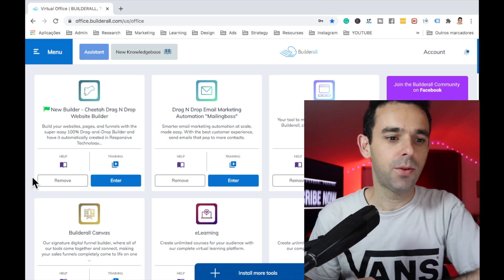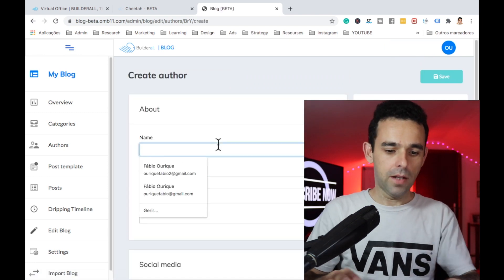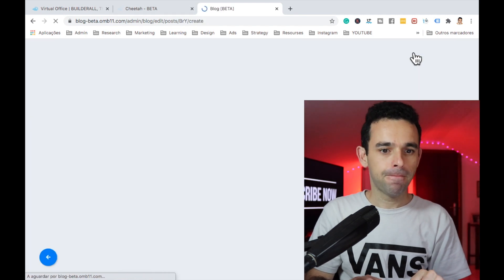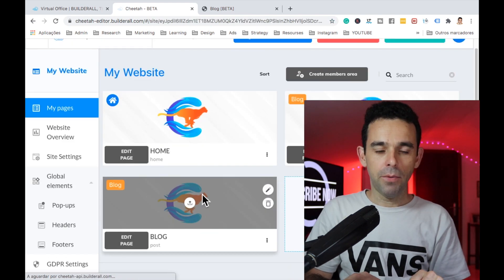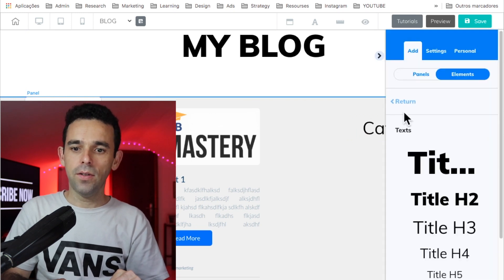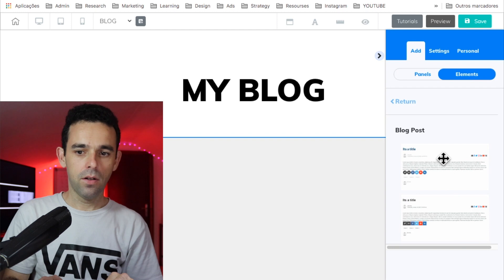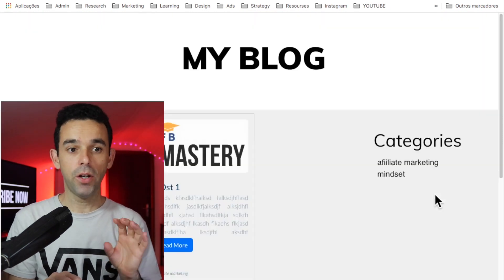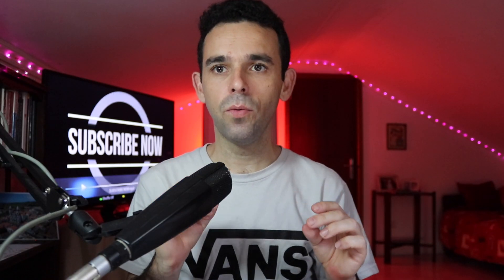How To Create a Blog in Builderall Cheetah Builder (Step-by-Step)